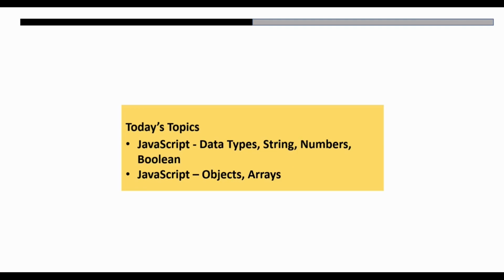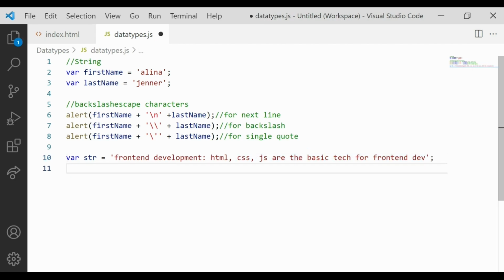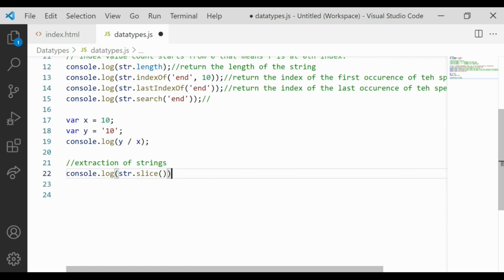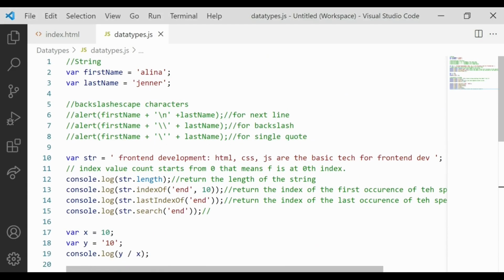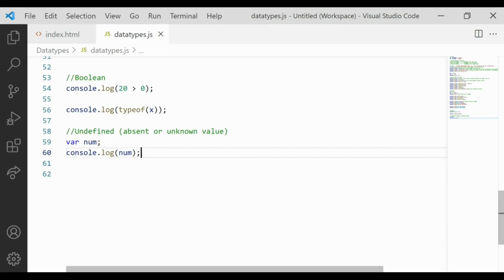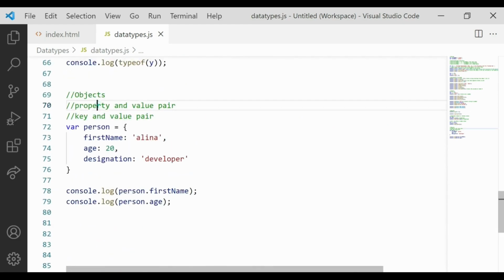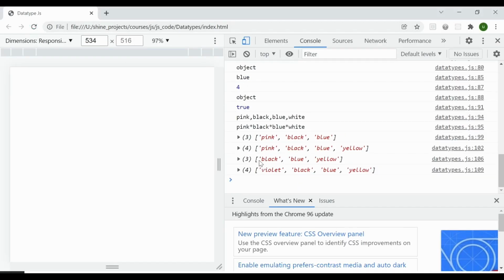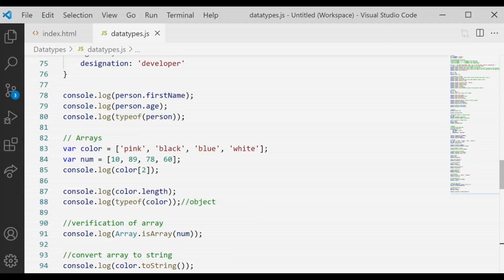#3 Datatypes in JavaScript in detail | Lets Crack it with Urvashi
Hello Everyone 👋

Signing off!